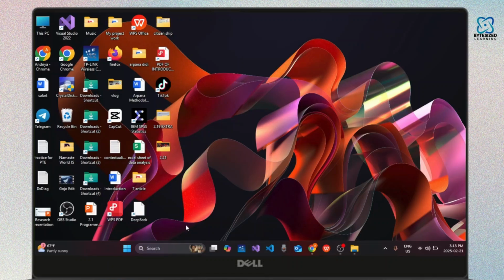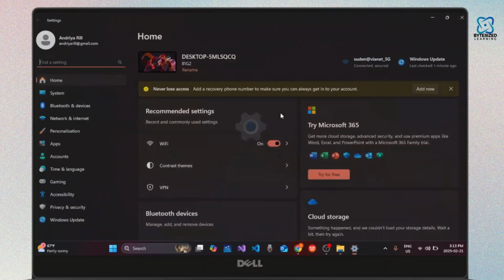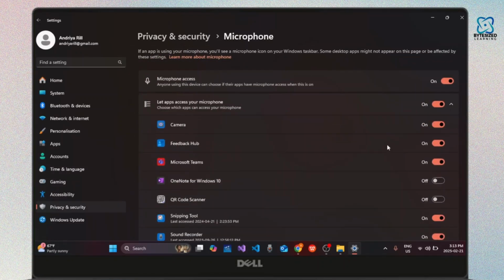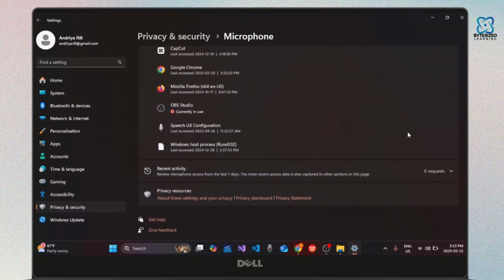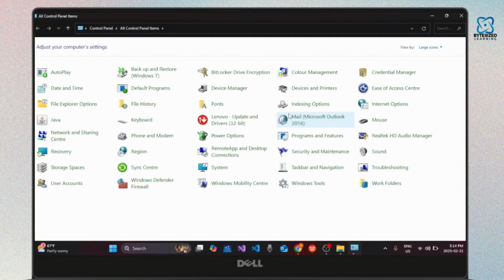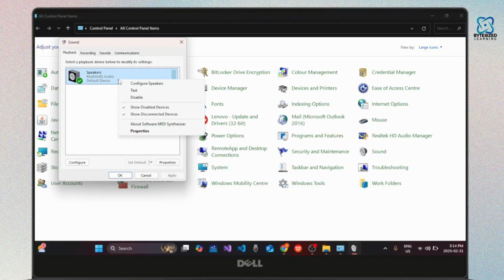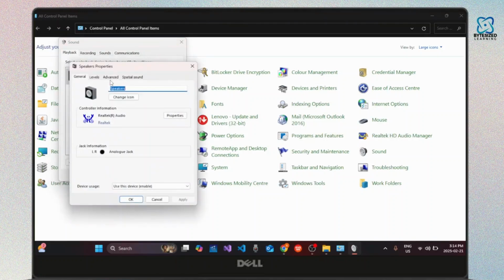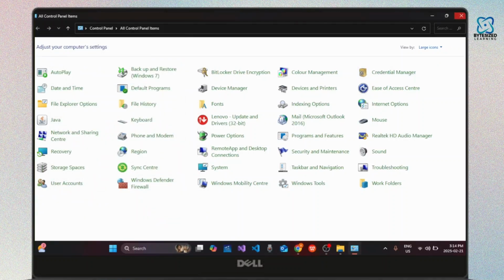Fix Headset Mic Not Working in Windows 11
In this quick tutorial, Rose will show you how to fix the headset microphone not working issue in Windows 11. Whether you're experiencing issues with microphone access or sound settings, this step-by-step guide will help you resolve the problem. Follow these two methods to ensure your headset microphone is working perfectly.

Chapters:
00:00:00 - Introduction
Learn how to fix the headset microphone not working issue in Windows 11.

00:00:10 - Open Settings
Navigate to the Windows search icon, type "Settings," and open it.

00:00:20 - Privacy & Security Settings
Select the "Privacy & Security" option, then go to "Microphone."

00:00:30 - Enable Microphone Access
Toggle on the button for microphone access and enable microphone access for your apps.

00:00:40 - Open Control Panel
Search for "Control Panel" and open it.

00:00:50 - Adjust Sound Settings
Select "Sound," then right-click on your speaker in the "Playback" section.

00:01:00 - Adjust Speaker Levels
Set the speaker levels to 100% and save the changes.

00:01:10 - Conclusion